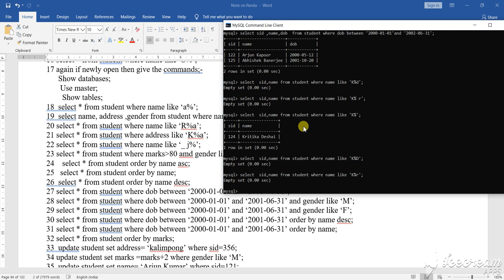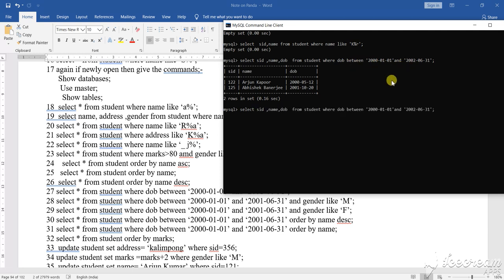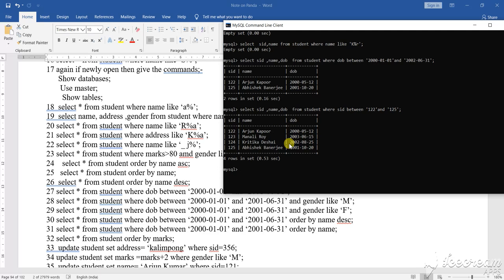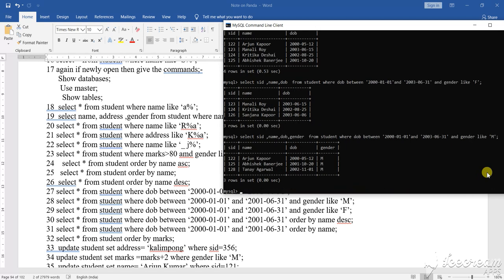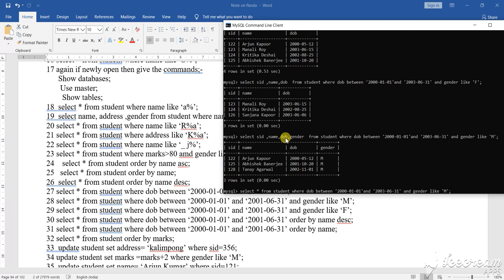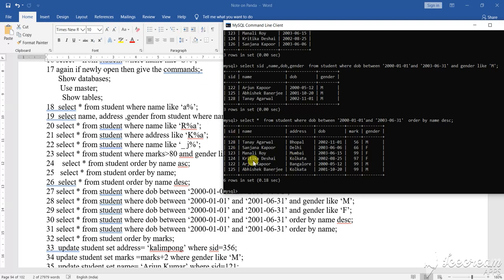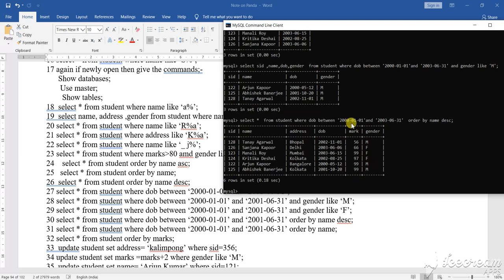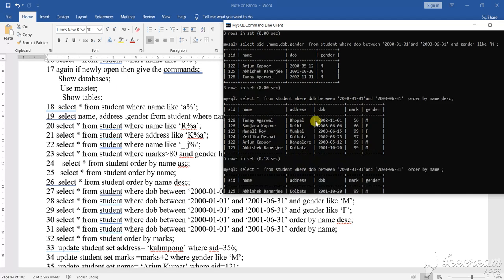Sql Between and Order By Part 148